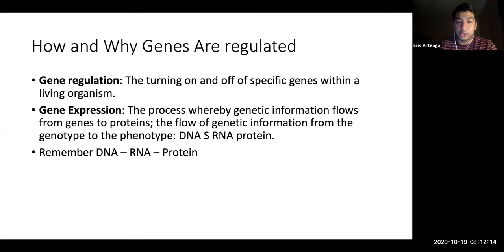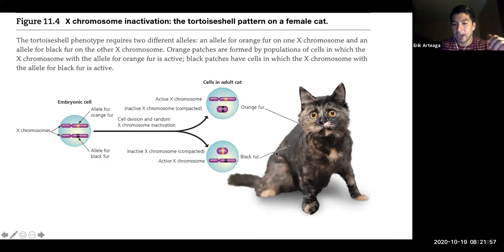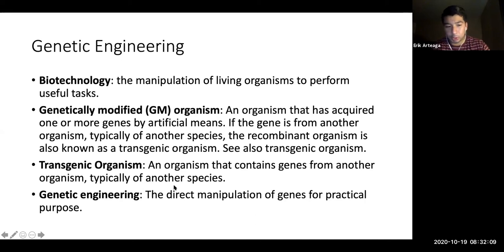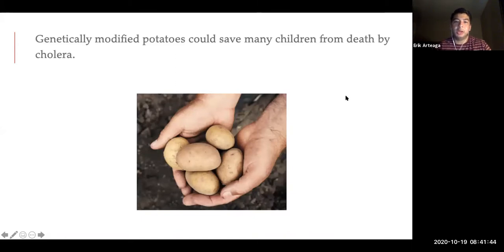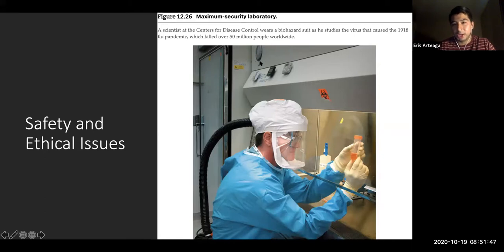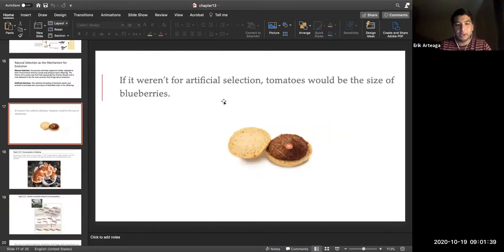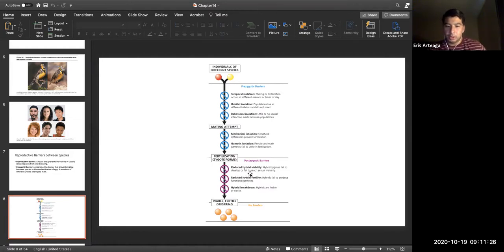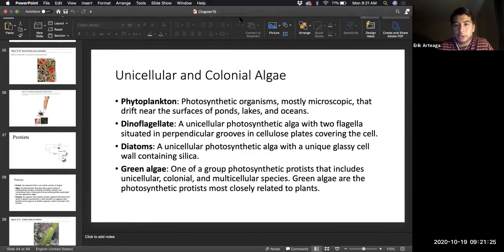Review Exam #3 Frontiers in Biology